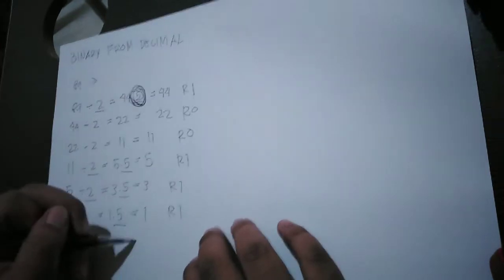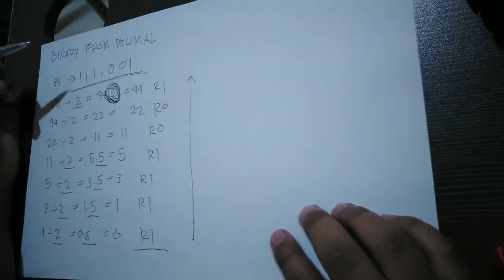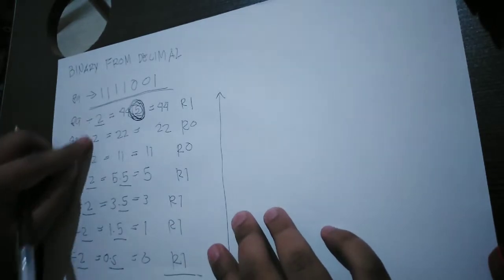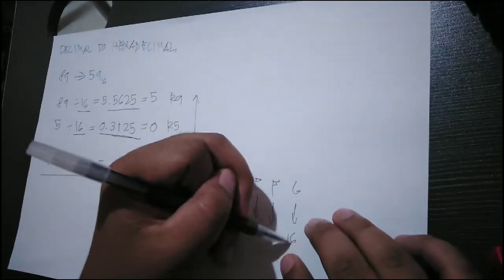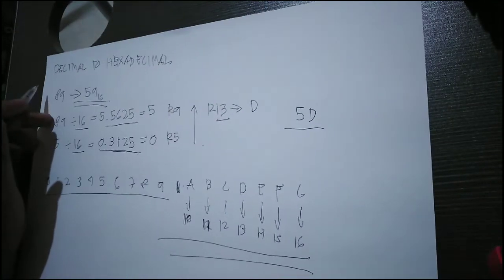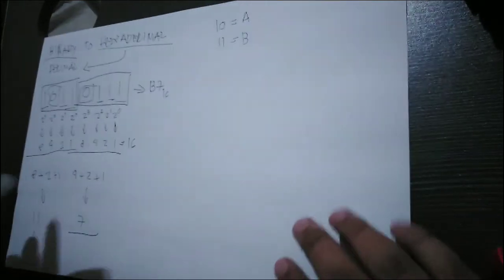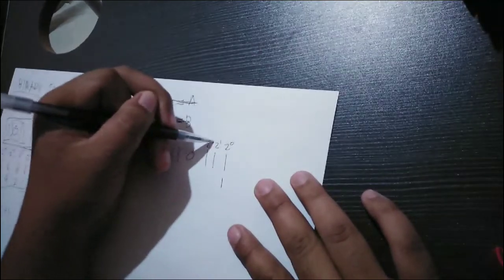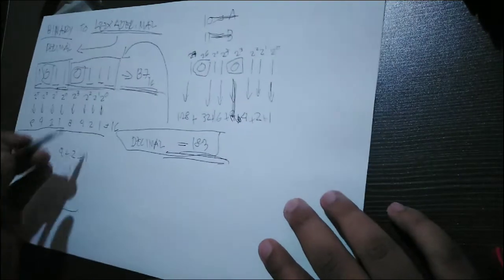How to convert Decimal - Binary - Octal - Hexadecimal and vice versa